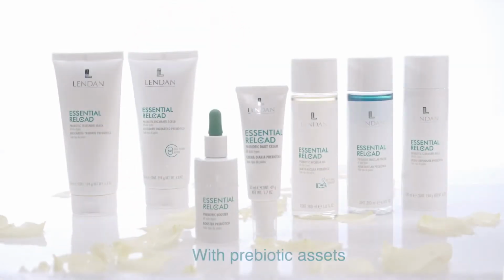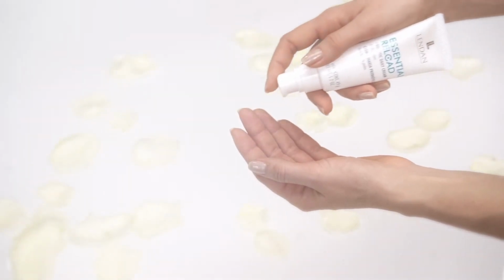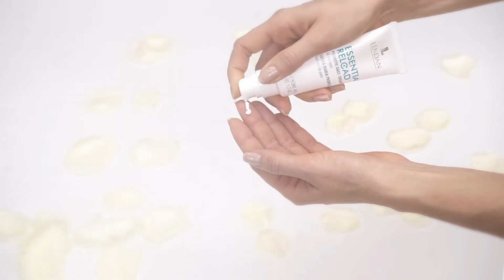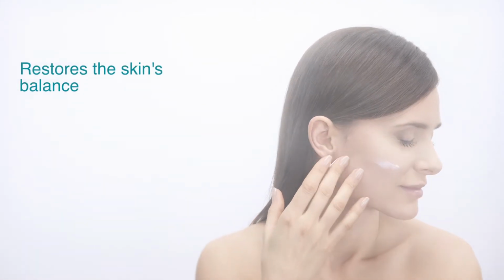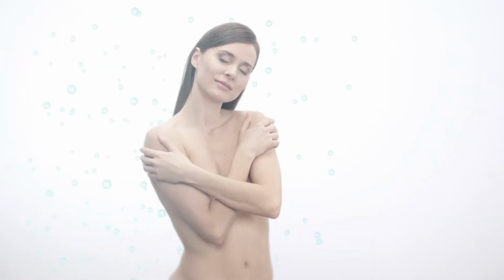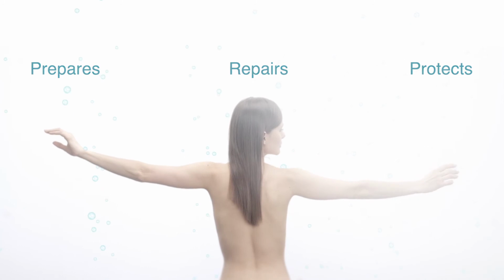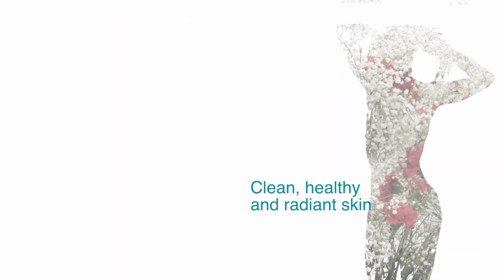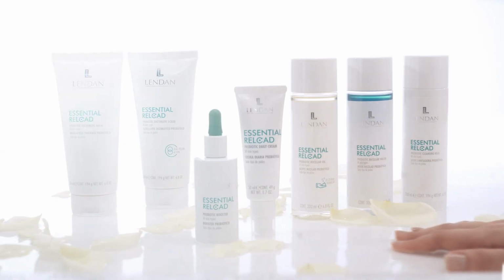Essential Reload | Lendan Cosmetics (english)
RESTORES AND PROTECTS YOUR SKIN'S NATURAL BALANCE
An advanced treatment, containing prebiotic actives that help to recompose the skin's microbiome, as well as providing a recharging boost of essential nutrients to improve balance and restore a healthier appearance.